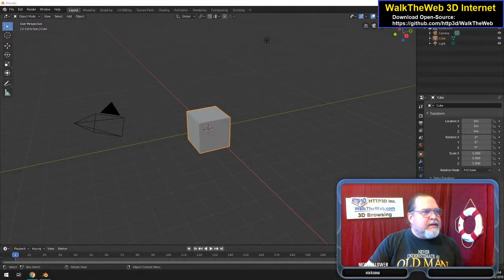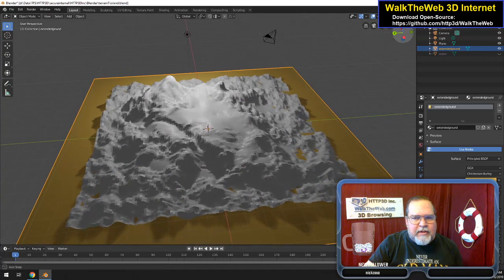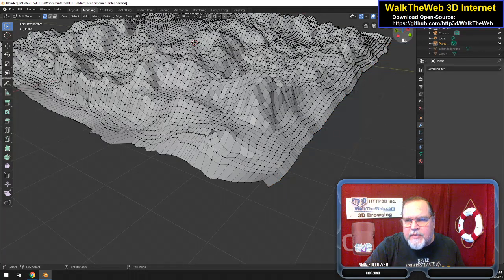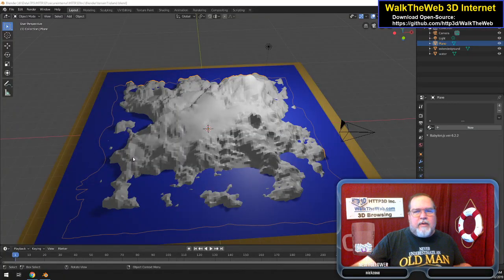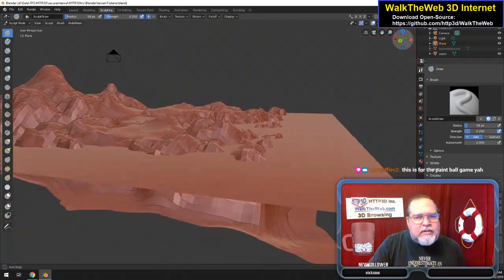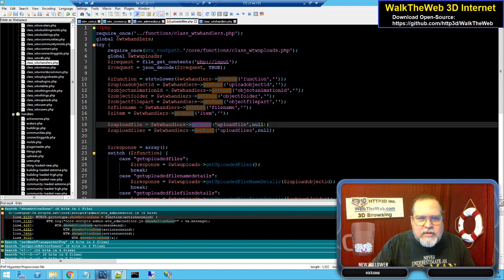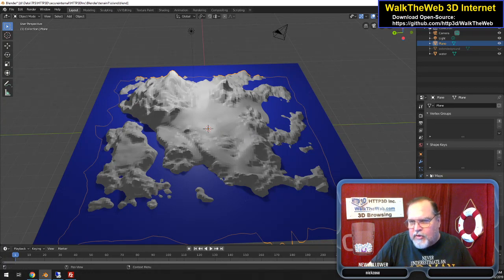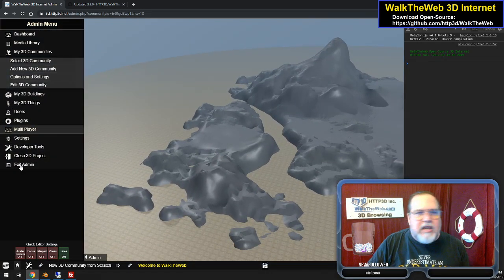3D Internet - Blender 2.8 - Create Terrain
Using Blender 2.8 to create a realistic terrain for my WalkTheWeb scene (uses BabylonJS engine).